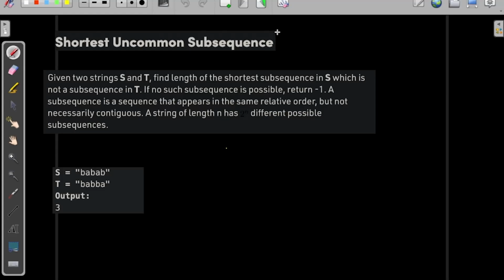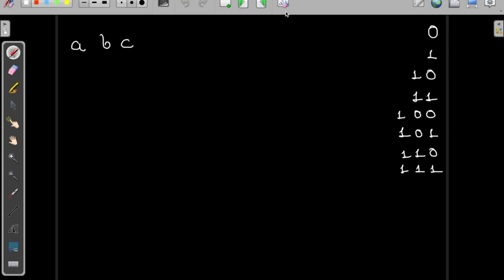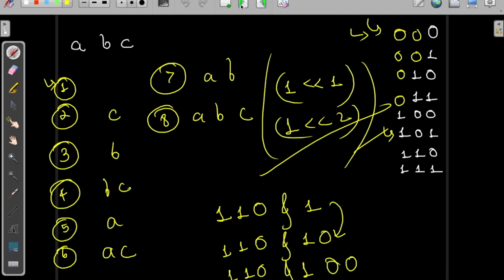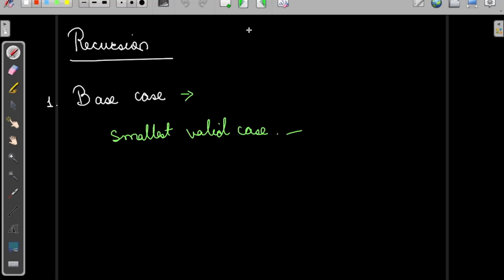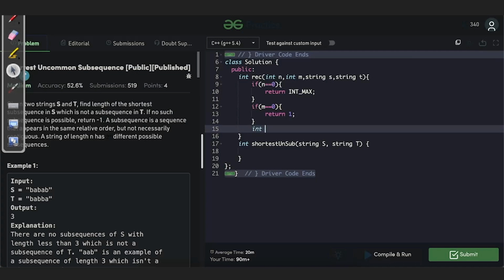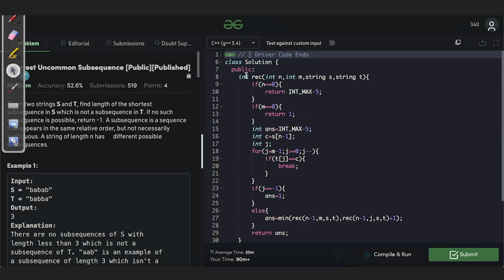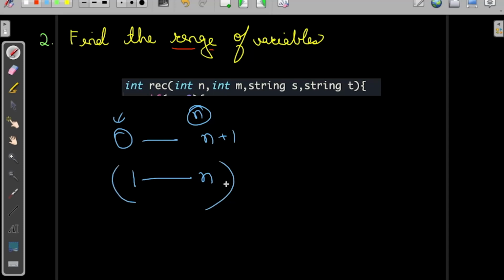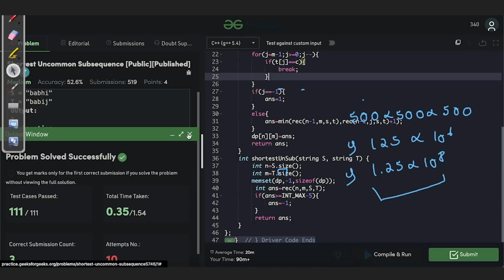Shortest Uncommon Subsequence | Problem of the Day : 12/07/2022 | Siddharth Hazra